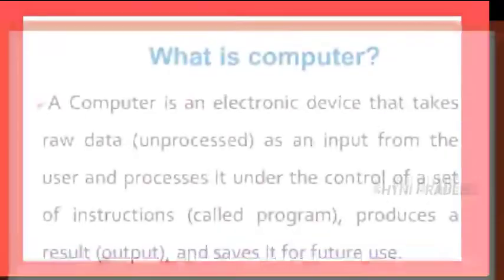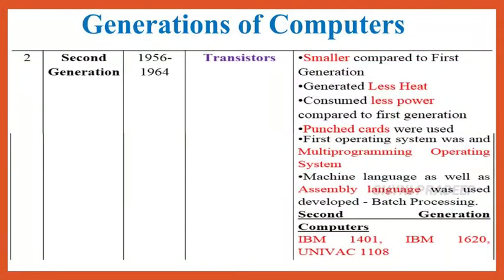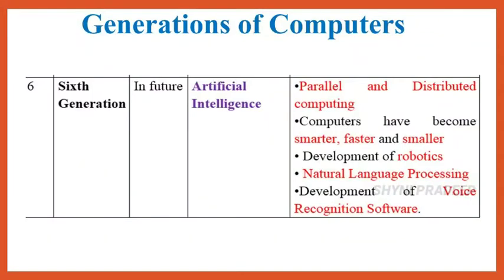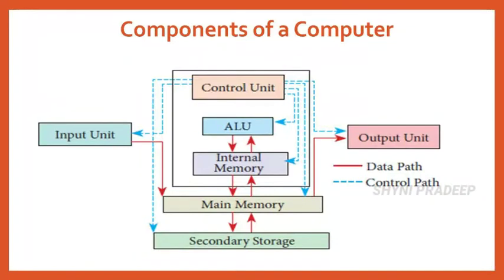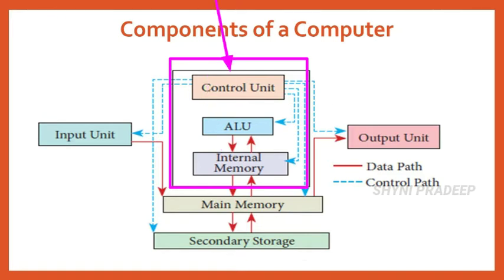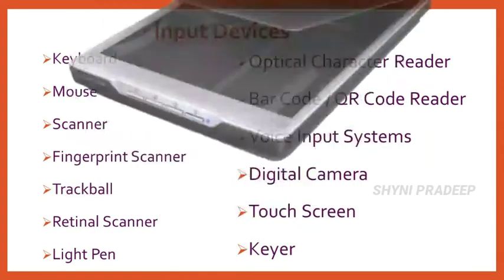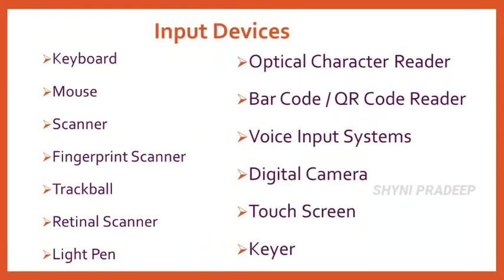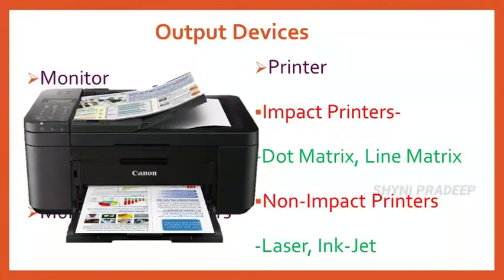XI Computer Science|Introduction to Computers|Shyni Pradeep